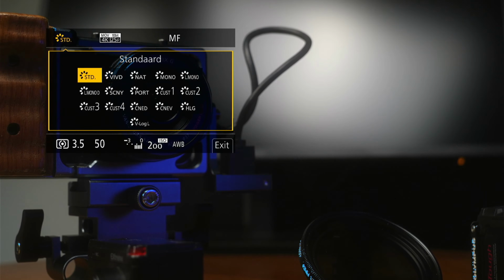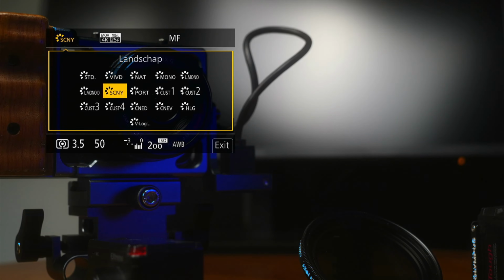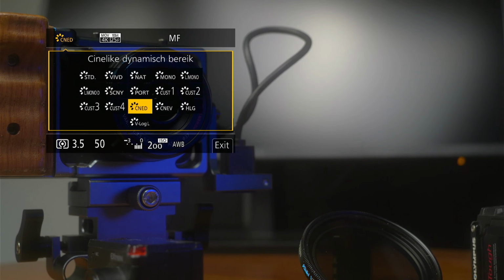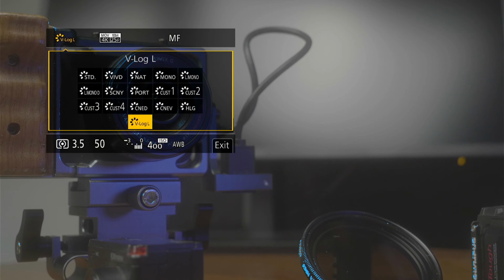HOW TO pick a COLOR PROFILE (ft. Lumix G9)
I hope this video helps you understand more about colour profiles.

🔻Selection of gear I use🔻

▶️CAMERAS & LENSES
Lumix G9

TTArtisan 17mm f1.4 (fully manual)

▶️MONITOR/RECORDER
Atomos Ninja V

▶️GIMBAL
Moza Aircross 2

▶️AUDIO
Deity D4 mini

Synco G2 (A1) Wireless Microphone

▶️LIGHTS
Godox SL60w

▶️EDITING
Apple Mac mini M1 16Gb, 512GB

Apple iPad Pro 12.9 inch 1 TB